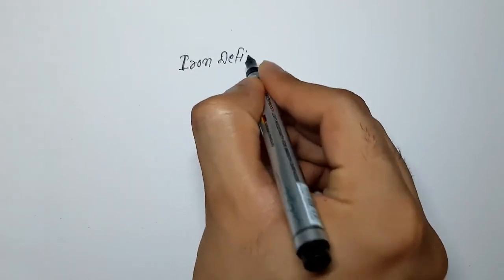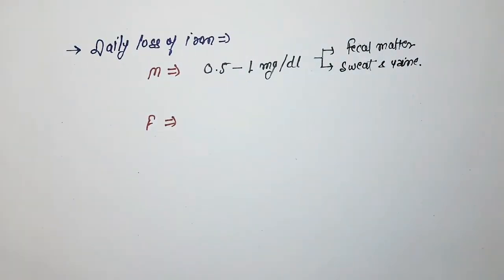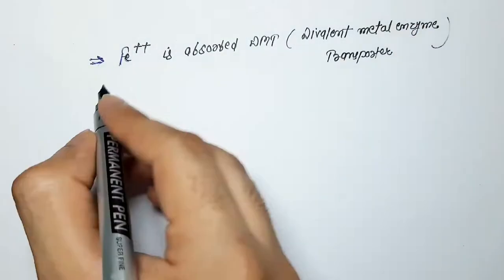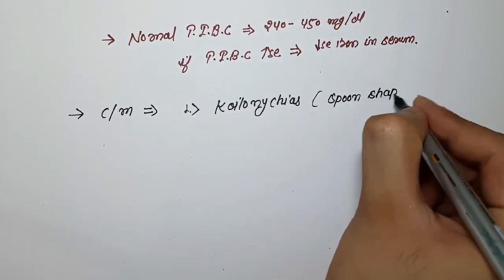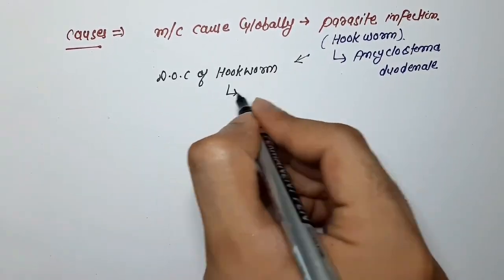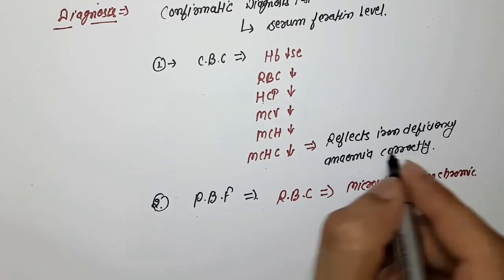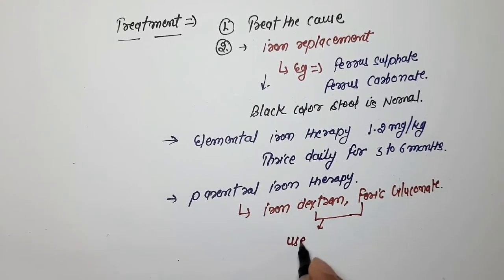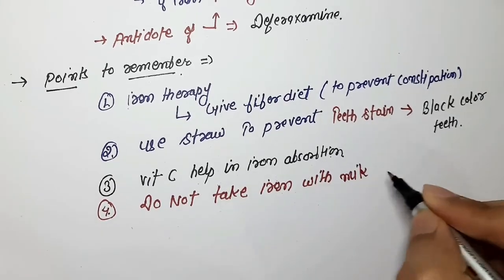IRON DEFICIENCY ANAEMIA - complete discussion